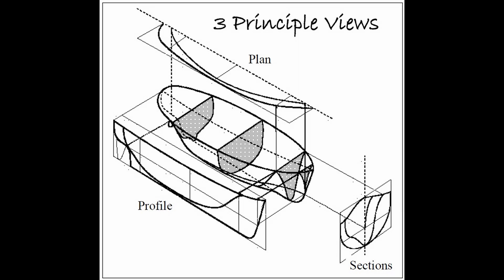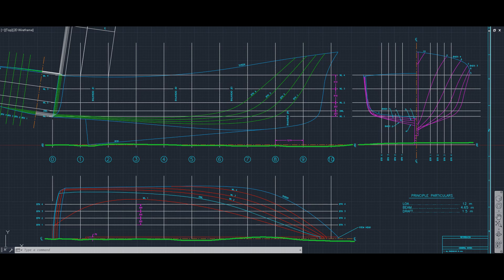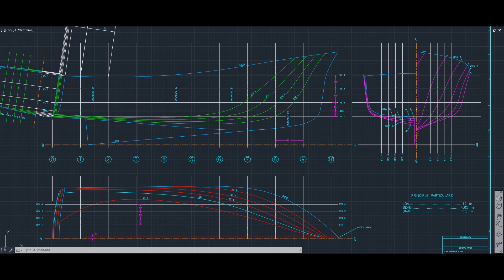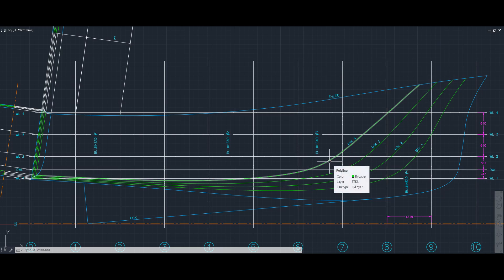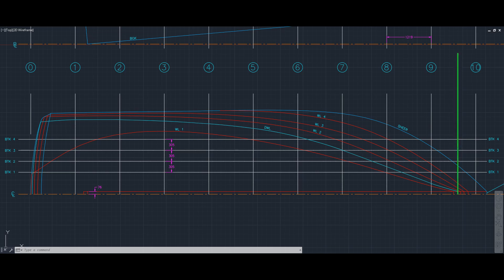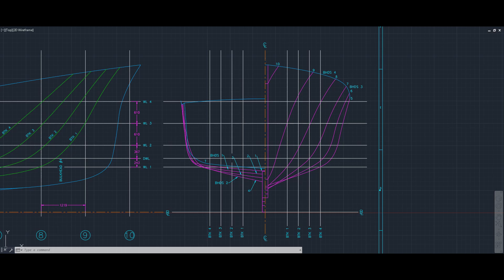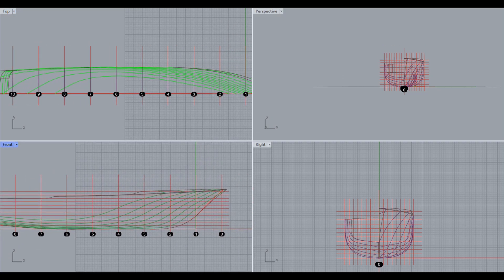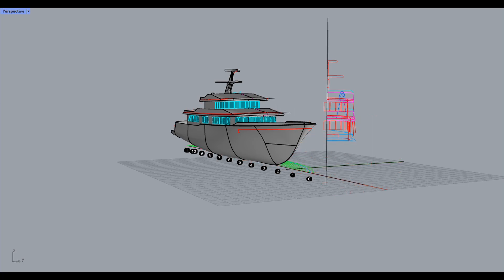Interpreting Lines Plans - 2D Drawings to 3D Ships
Ever wonder how we get such accurate 3D ship models in World of Warships? This is how old lines plans get interpreted and then turned into 3D models :D